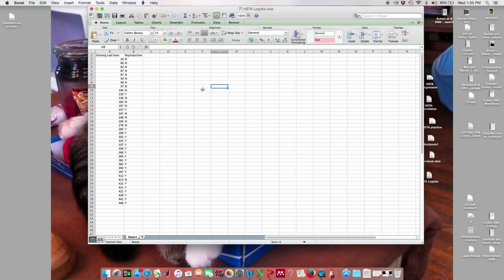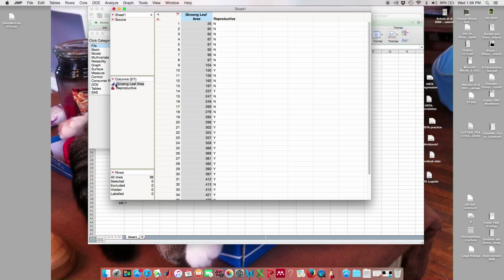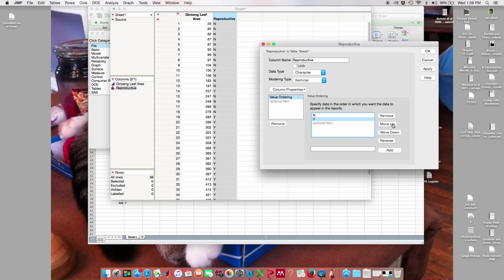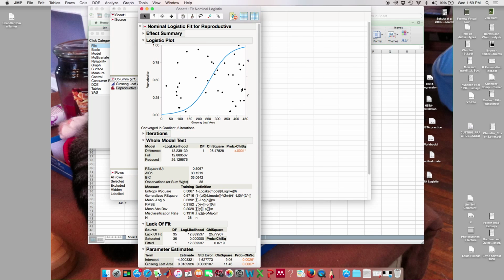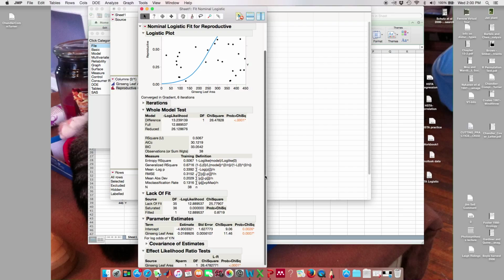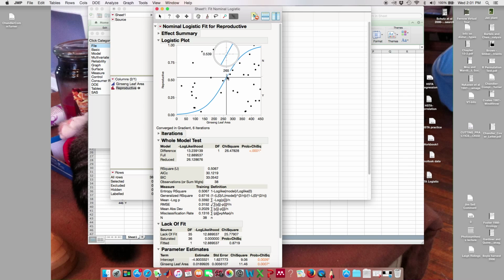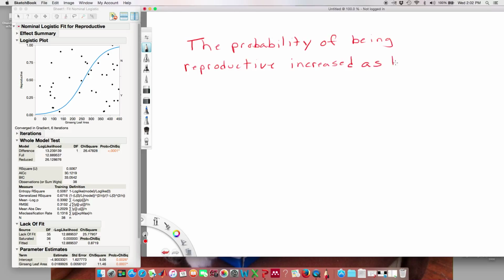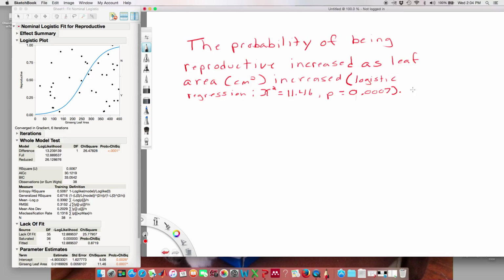Video 10b - Logistic Regression - Analysis